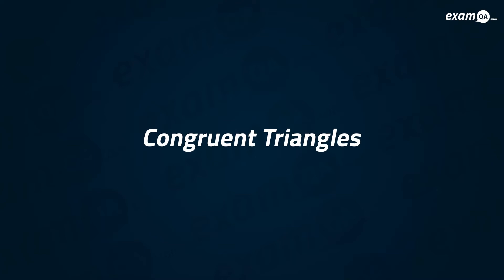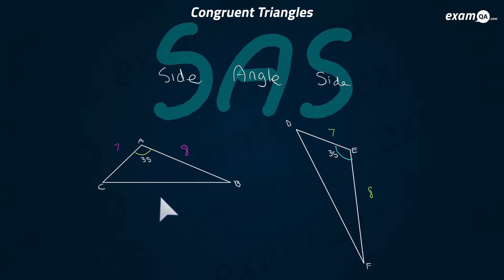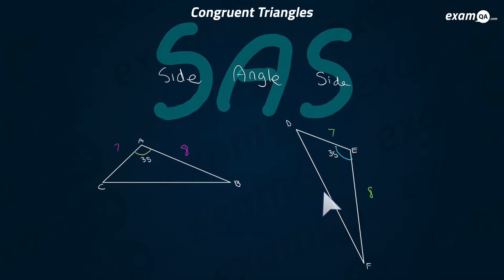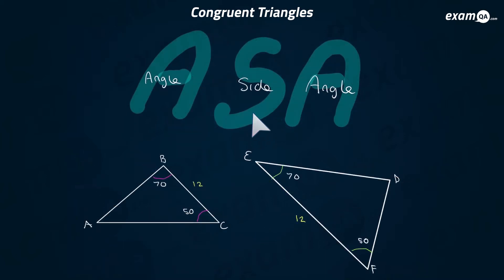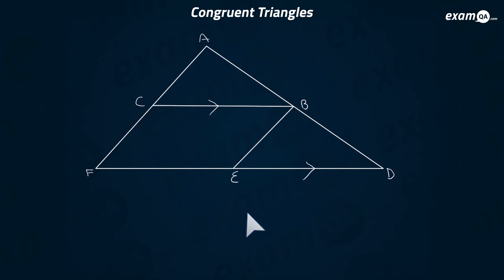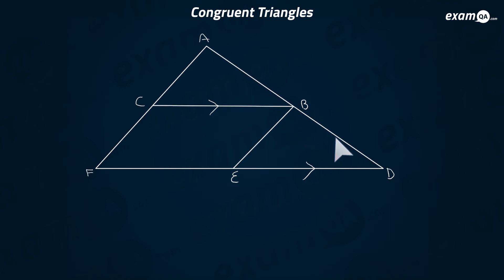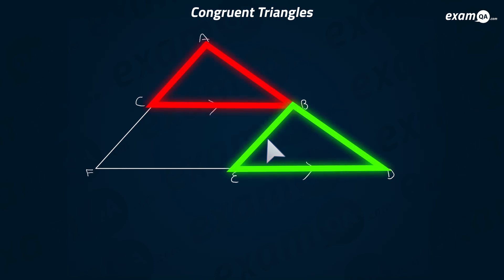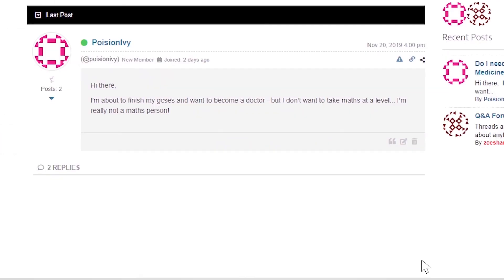Congruent Triangles | GCSE Maths